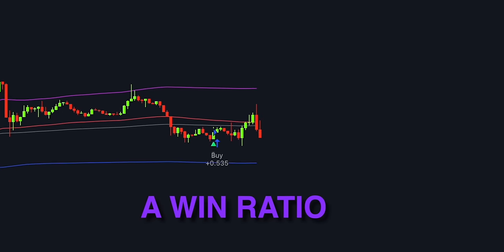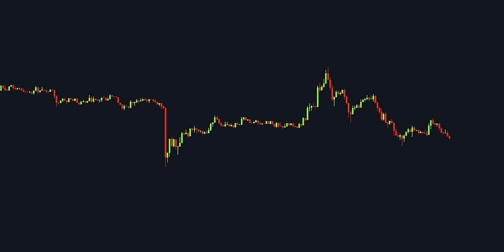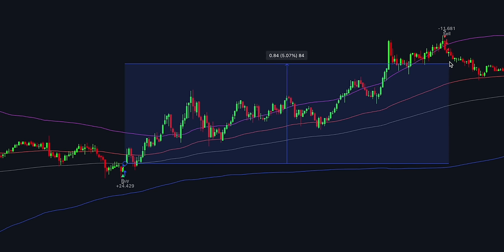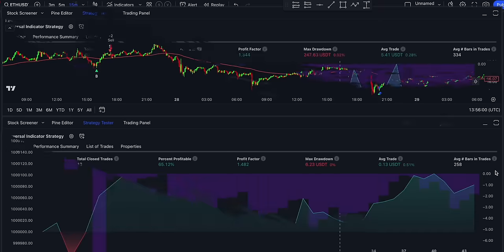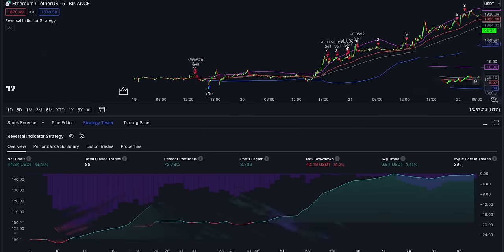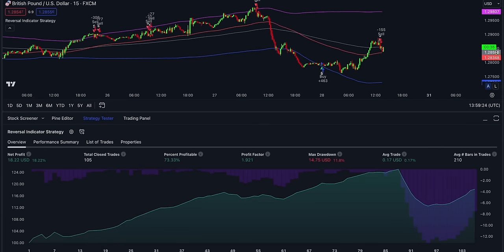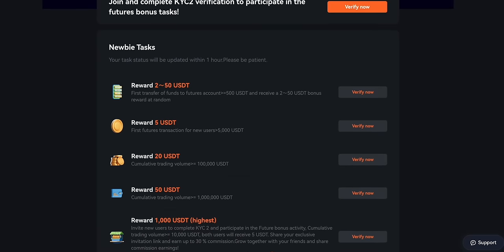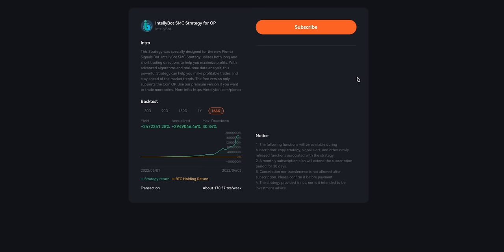FREE Artificial Intelligence Trading Bot Makes 600% Profit ( FULL TUTORIAL )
Trading, Price Action, TradingView, Bitcoin, Crypto, Forex, Stocks Trading, Algo Trading